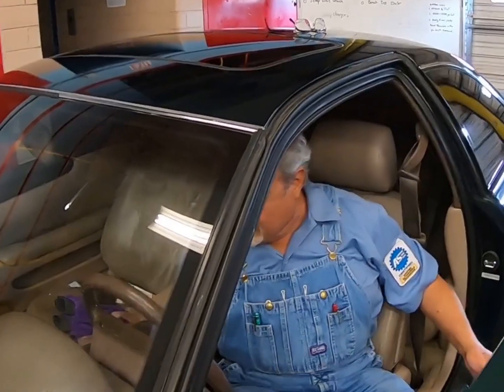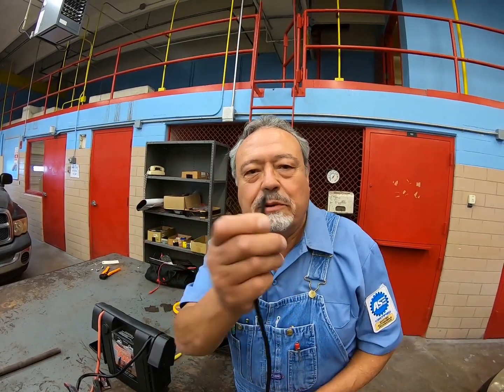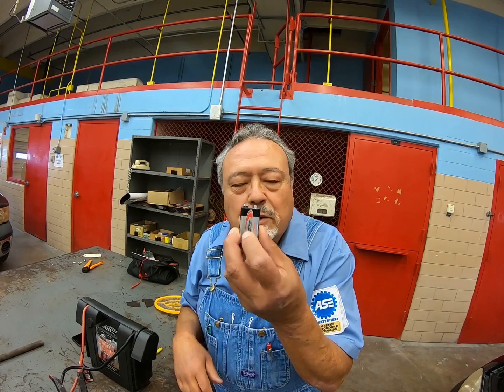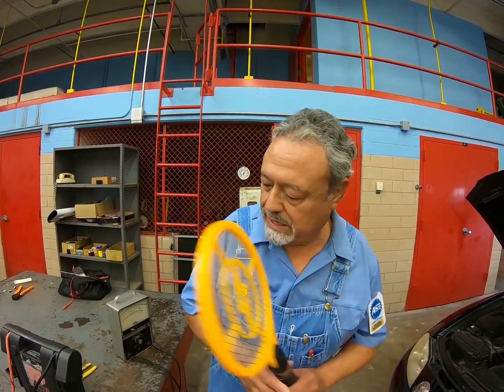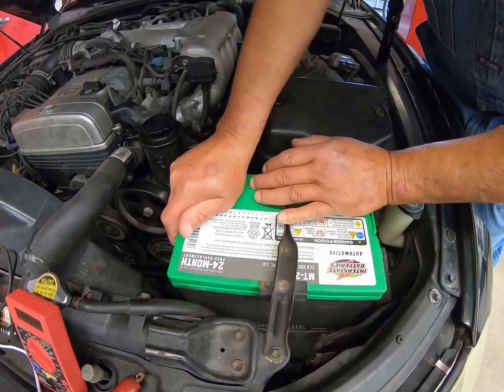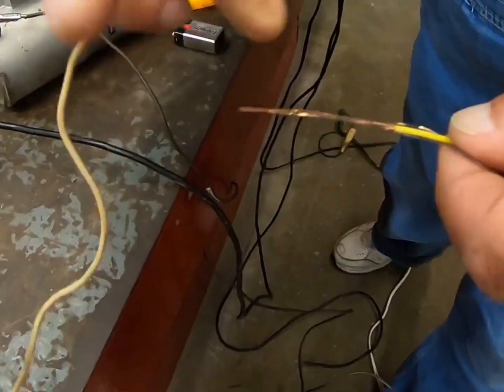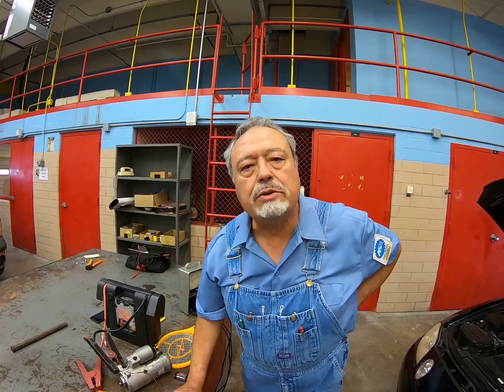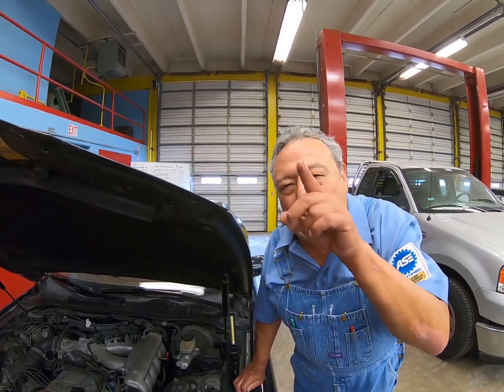He Likes getting "ELECTROCUTED" !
Working with 12 Volts. Your vehicle battery will NOT Electrocute you…BUT it can HURT you in fraction of a second. This the 1st lesson on Automotive Electrical.